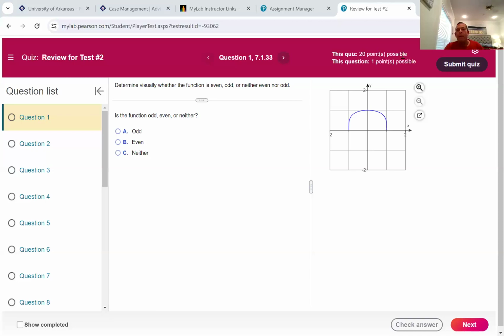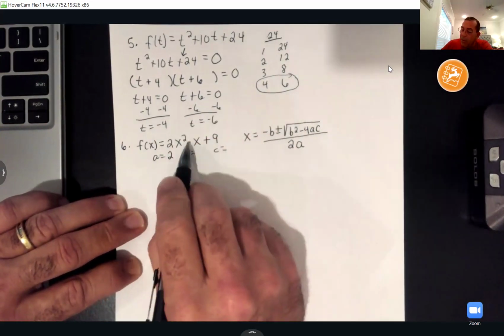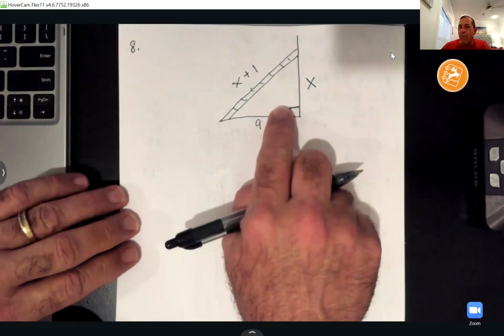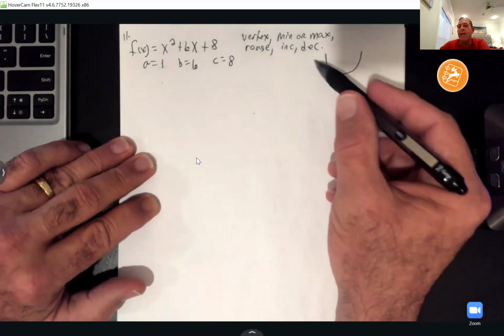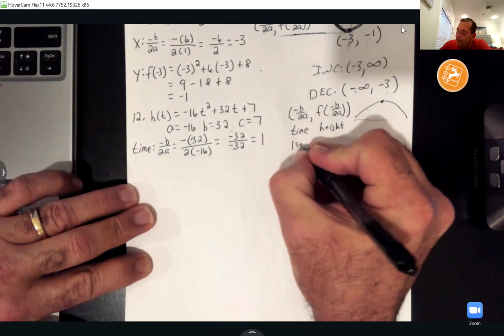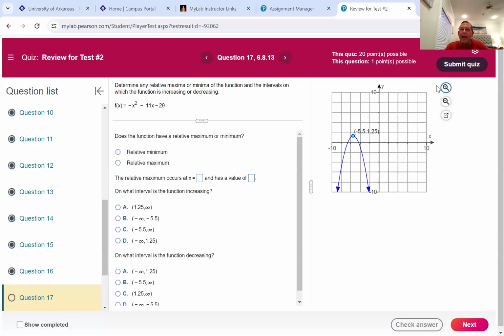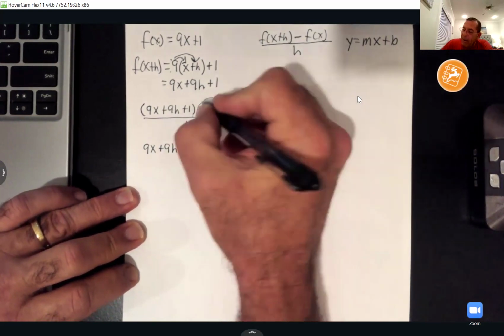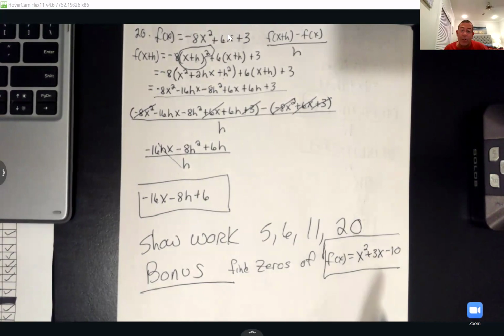college algebra w10 test 2 review spring 2024